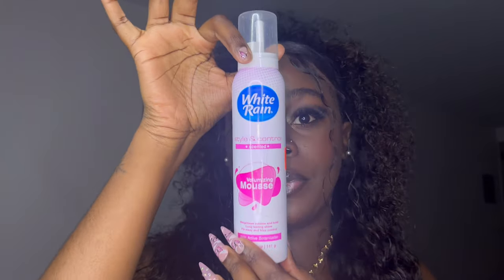TRENDING CLAW CLIP HAIRSTYLE AND WIG INSTALL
Thanks For Tuning In On Today's Vlog Let's Keep Up The Momentum And Continue To Strive And Grow My Channel ❤️✨ I'm Excited About You Guy's Attending This  Journey With Me.

(ONLY PAID PROMOTIONS OR SPONSORSHIPS) For Questions About Anything Else Please Leave Them In The Comments Below 👇 Or DM Me On My Personal Instagram @deepdimpleblack Any Business Emails Are Sent From The Email Listed Above. All Others Are Scams.)